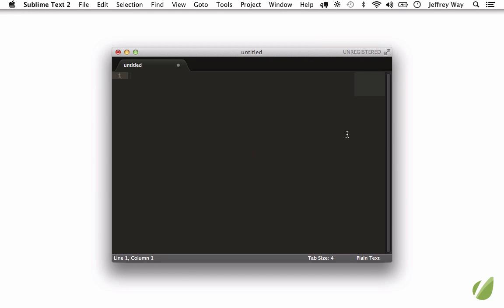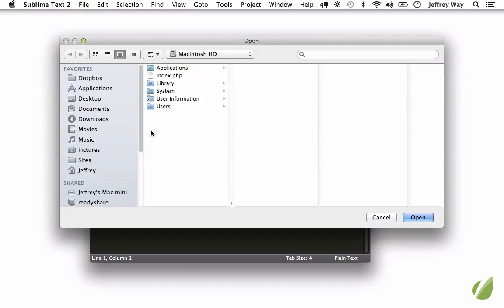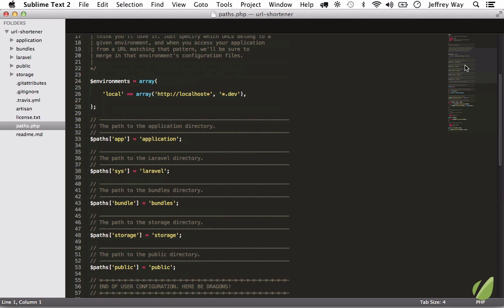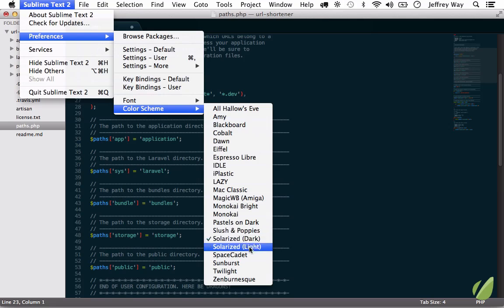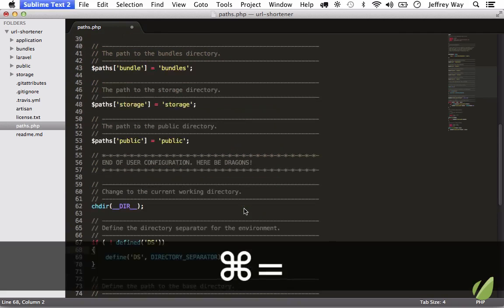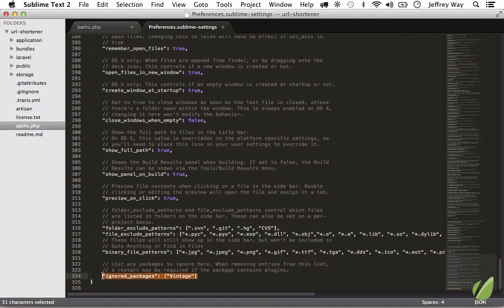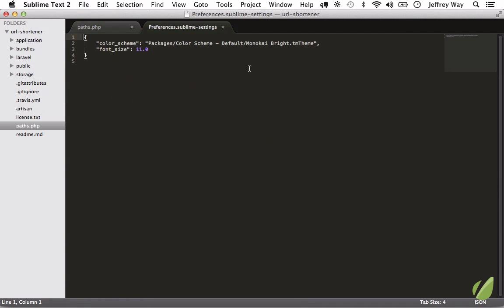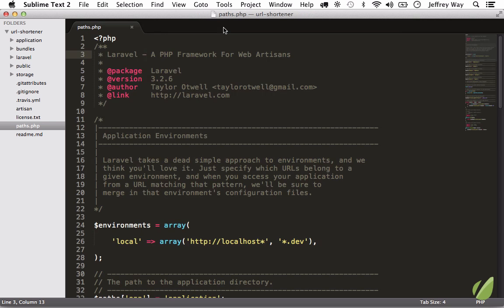PerfectWFSublime 2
blogchiase.url.ph